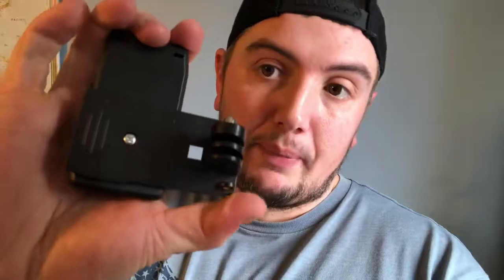BUDGET: Amazon THIRD Party GoPro Backpack Strap Clip Mount Review